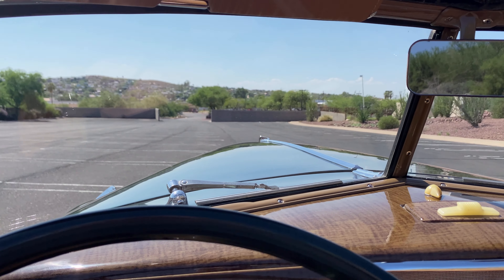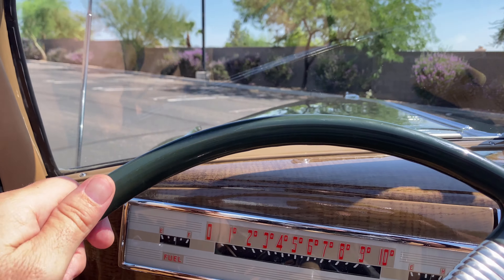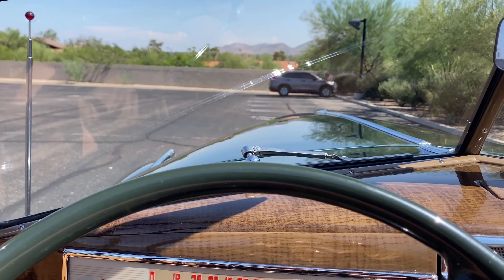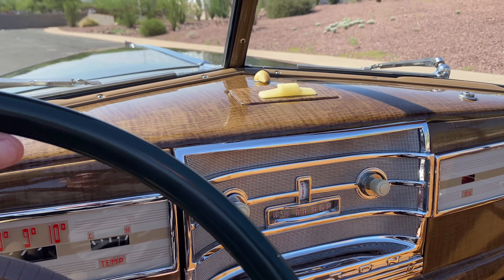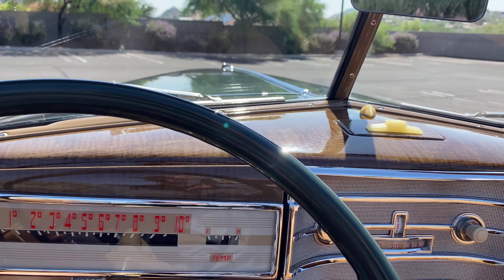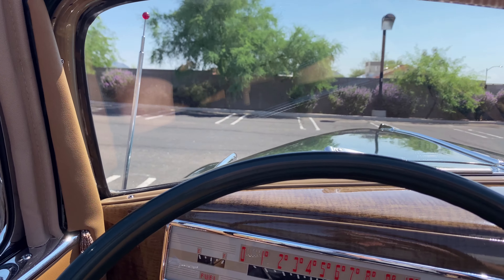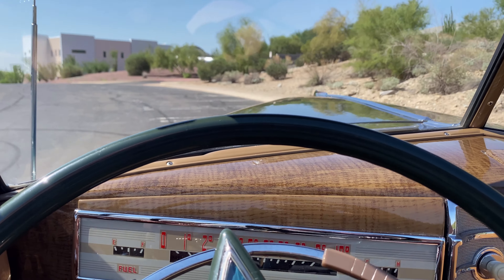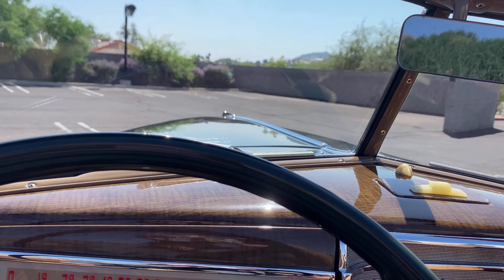Test Drive - 1942 Hudson Super Six Deluxe Convertible Coupe!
This is likely the nicest 1942 Hudson Super Six Deluxe Convertible in the world, after benefitting from a complete body-off restoration by the marque experts at 21st Century Hudson performed from 2016 through 2017.  This is considered to be one of only three Super Six convertibles known extant.  It is now presented beautifully and ready to add to any collection of American convertibles.

This Hudson was completed in Pageant Green livery with loads of NOS trim pieces and beautifully finished chrome.  The paint is in show condition being fully polished for concours.  The owner of 21st Century Hudson, Russ Maas, restored this for himself.  He used his cache of NOS parts to ensure that this example would be the very best.  The power tan Stayfast cloth convertible top with maroon piping and was installed by Twin City Upholstery in Bloomington, IL.

The interior was also done by Twin City Upholstery in a beautiful saddle leather.  The dashboard has a gorgeous faux woodgraining that looks perfect with the compliment of art deco design instrumentation.  The interior, much like the rest of the Hudson, looks as-new.  We love the gray NOS steering wheel and the very cool delicate horn trim pieces.  Most of the trim was a one-year only, very rare and impossible to find.

The engine compartment is beautifully detailed.   The 212 CID Power Dome 6-cylinder engine was rated at 102 hp and it has a three-speed manual transmission with overdrive.  The engine was rebuilt by Hudson legend Randy Maas and the transmission and overdrive were rebuilt by the 50-year Hudson Club member Al Saffrahn from Maricopa, AZ.  The Hudson performs well and the overdrive works great, increasing fuel economy, engine life and top speeds by up to 28%.

The chassis has been completely restored as well.  The photos show the chassis with some mud splatter which we will attempt to clean for new photos.  But it is clear that this was a complete body-off restoration and nothing was left wanting.

This Hudson was discovered in Utah in 1976 by Hudson Club member Gary Eisenberg of Fort Collins, CO.  Gary enjoyed the Hudson until 2015, when it was purchased by Russ Maas of 21st Century Hudson.  The Hudson comes with a compliment of Owner’s Manuals and other documentation.

For more information and details, please call, text or email Harry Clark at or . The Super Six is available for inspection at our Phoenix showroom.